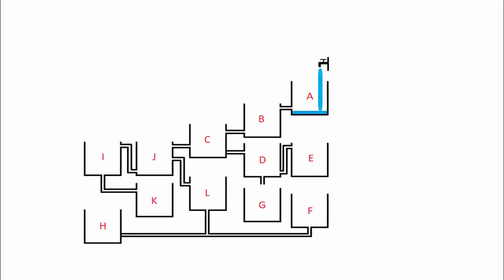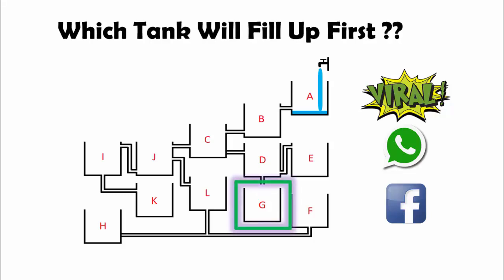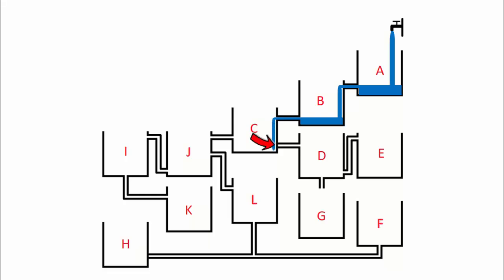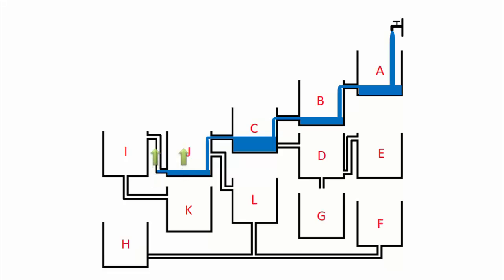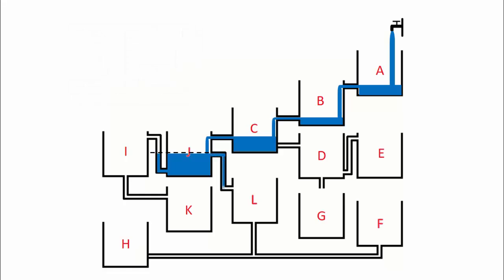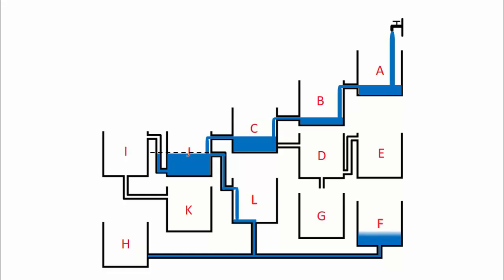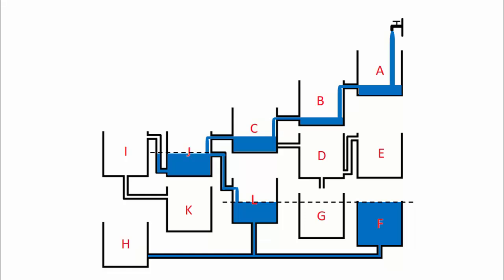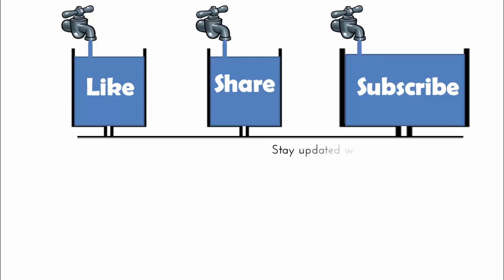Which Tank Will Fill Up First? || Solution || VIRAL PUZZLE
Have you come across this Viral problem published on whatsapp and facebook quite recently.
The diagram shows an arrangement of 12 water tanks.
And the problem is to identify ""which tank will fill up first"".

Majority of people answered as ""tank G"". But that's wrong.
This video explains how exactly the water will flow across different tanks and which tank will fill up first.